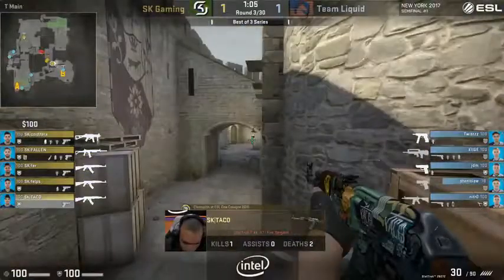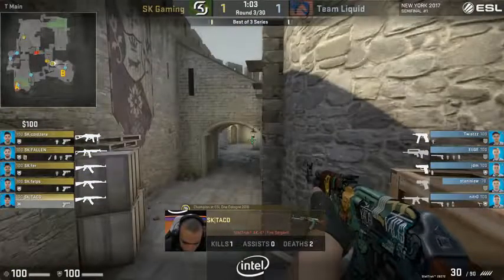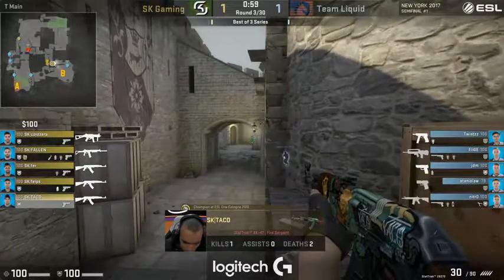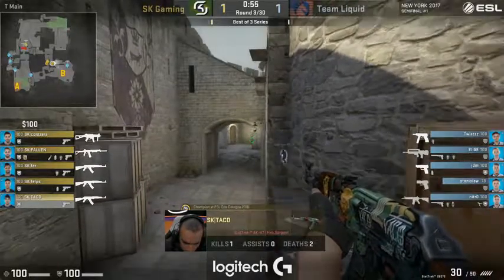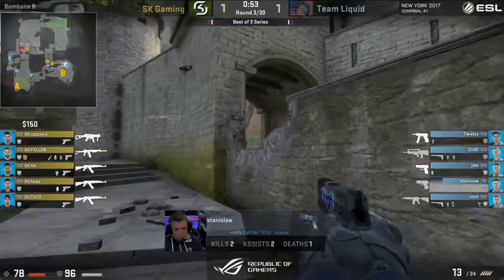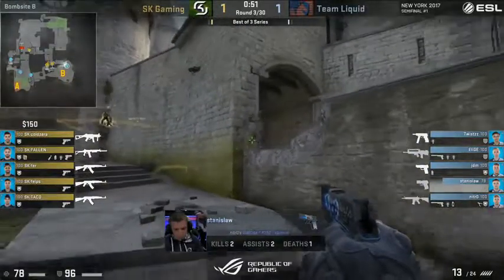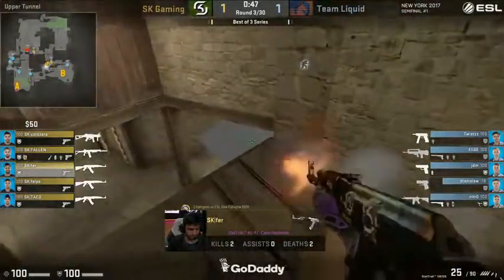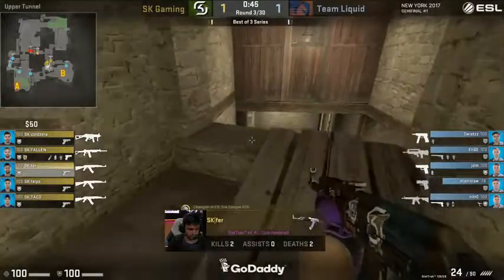ELIGE double kill to win the force buy Cbble SK vs Liquid ESL One New York 2017